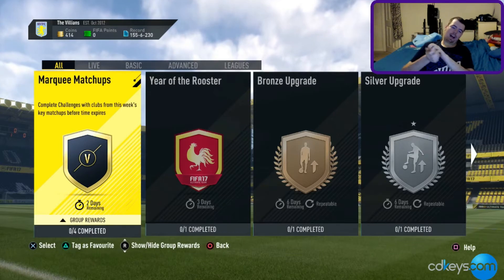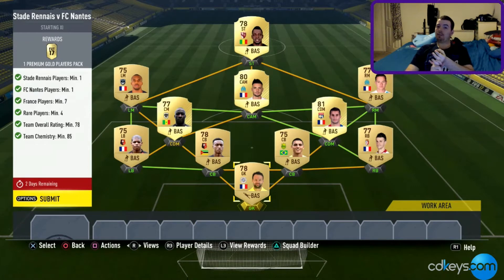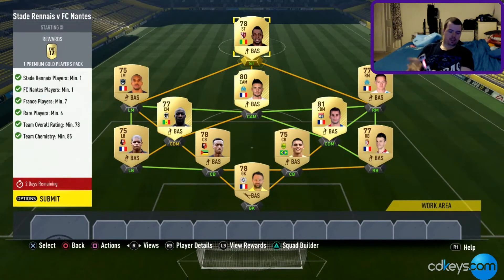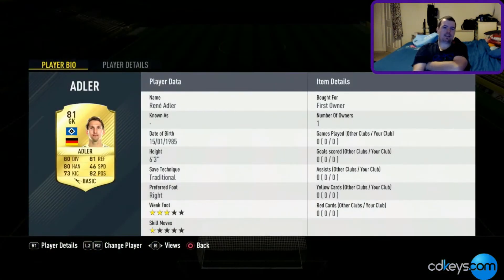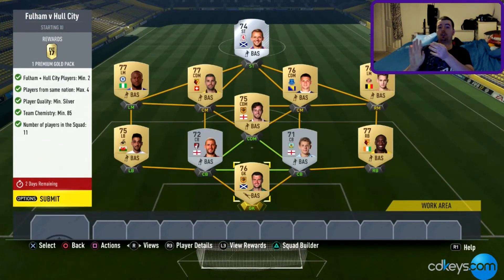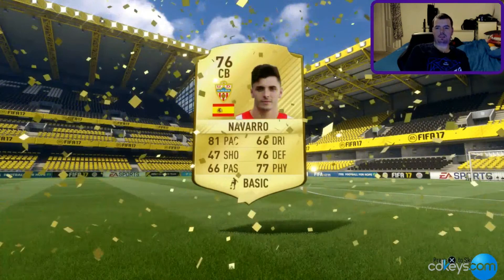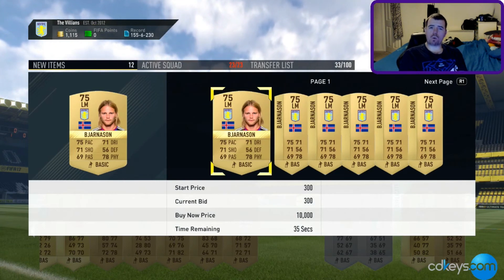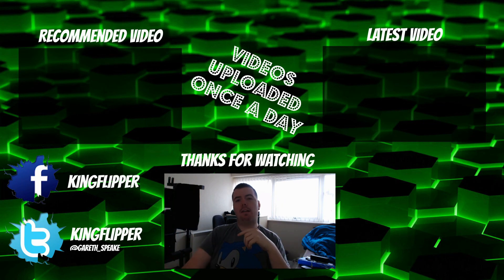Marquee Matchups And Pack Opening - Fifa 17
Guys for cheaper gaming on any platform check out CDkeys in the link below;
So I didn't do too bad in my predictions, hope this vid helps you out guys :) as again sorry about my voice though